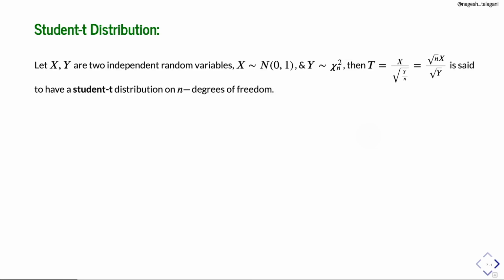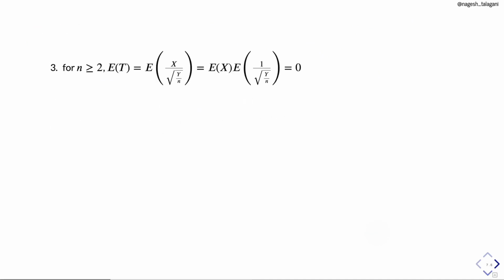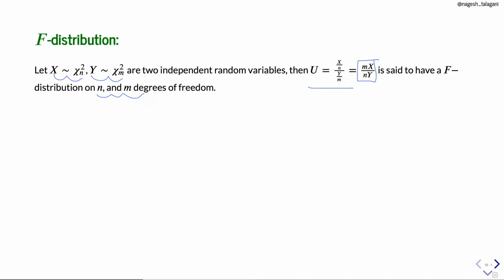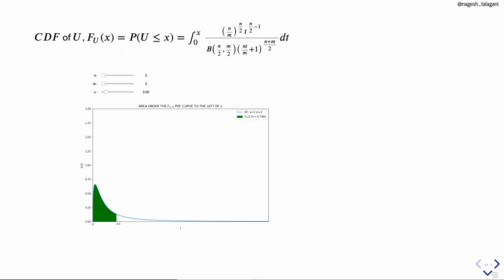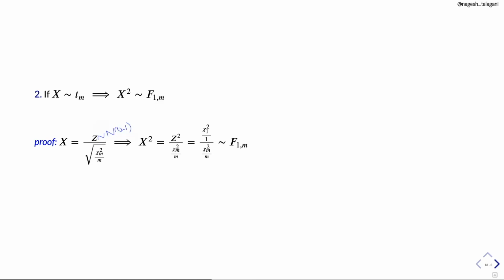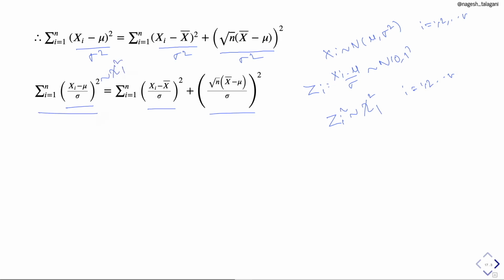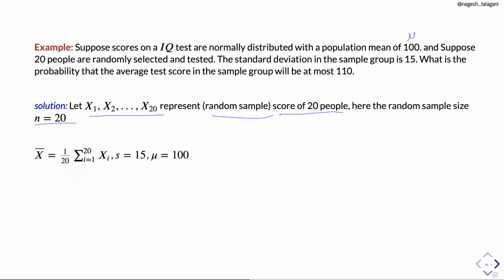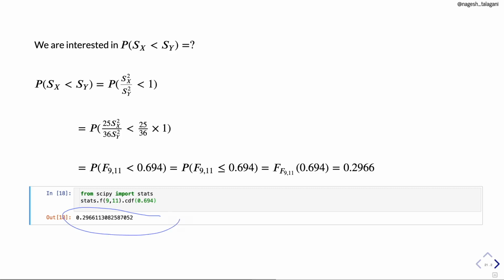Probability and Statistics | Lecture - 24: Sampling Distributions